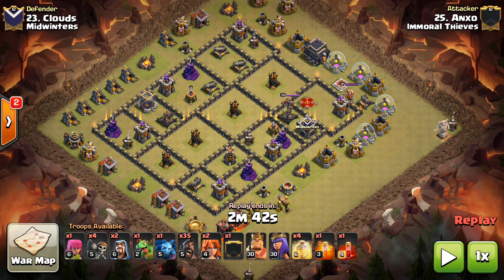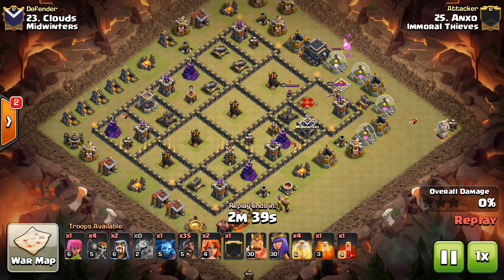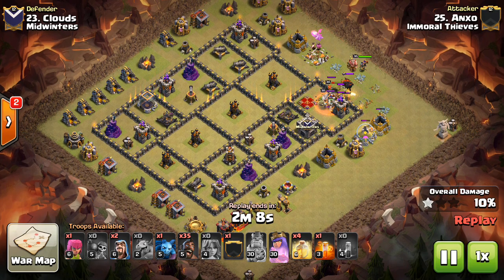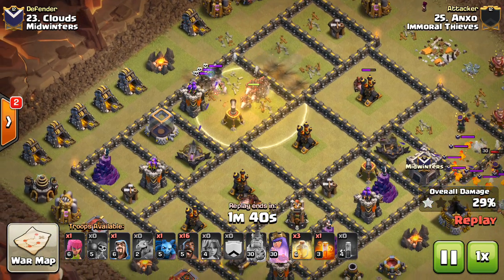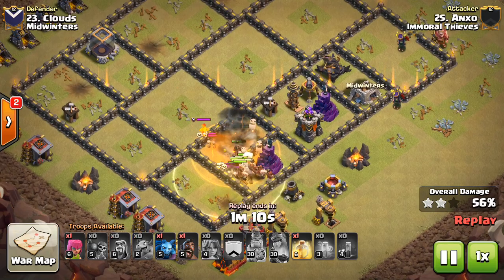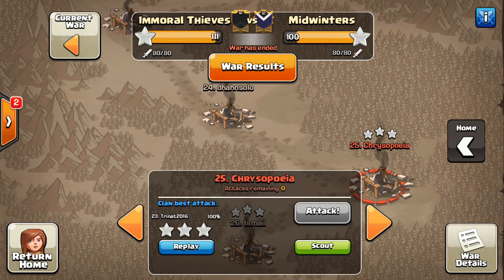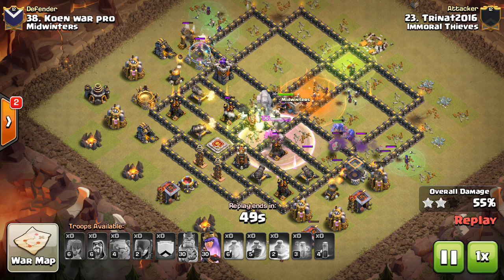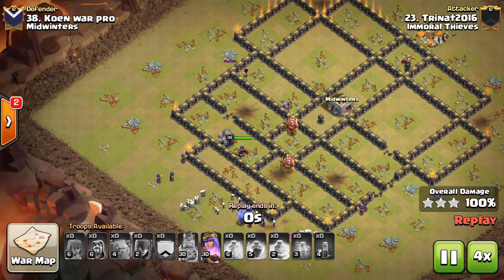Mass Witch, Mass Hog - TH9 Attacks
Some more cool attacks from Immoral Thieves. If the base calls for it, do it!

Apply to join OneHive Genesis / OneHive 2.0 Clan Family:
The family: OneHive 2.0, Genesis, Invicta, Swarm, Alpha, and Venom

Clash on!